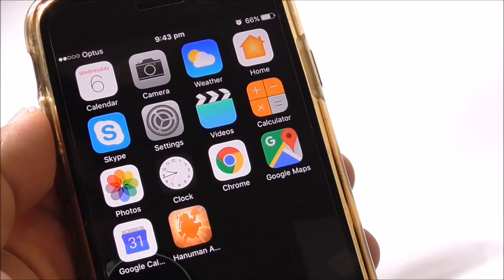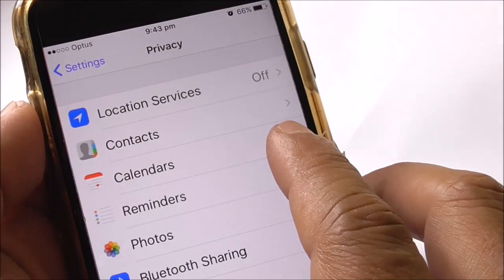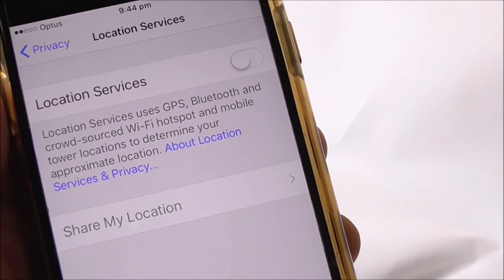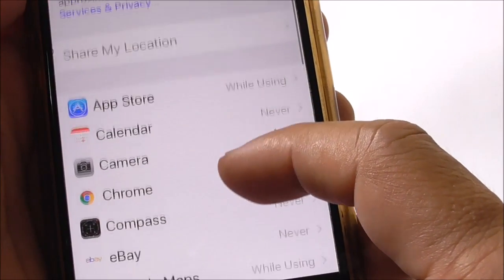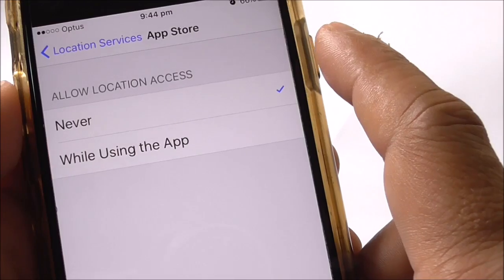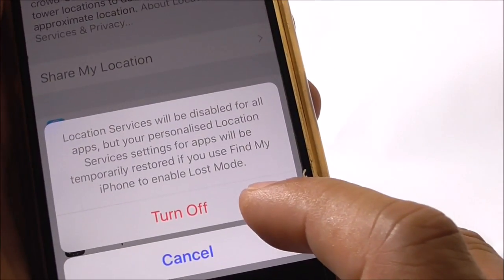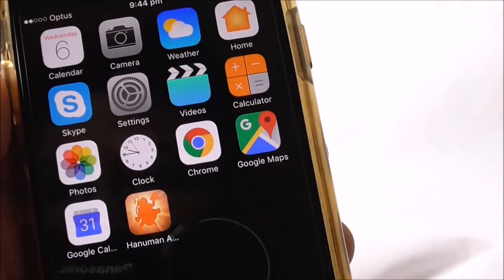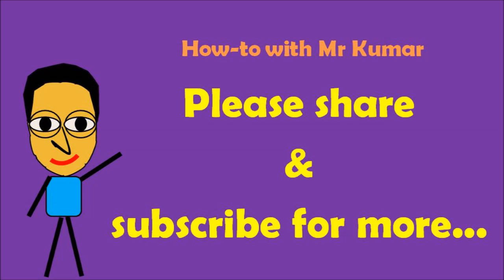How Do I Turn On GPS On My Iphone? Quick Tip to Learn Now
Learn how to switch on or off GPS on your Iphone in this short tutorial video. The Iphone used in this video is 7 plus but the process should be identical even if you are using a different version of the Iphone.

This video also shows how you can individually enable or disable the use GPS or location services for particular apps on your Iphone.

GPS is interchangeably used as Location Services on Iphones.

Hope this video helps. Thanks.